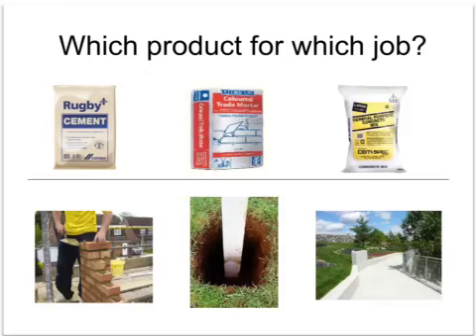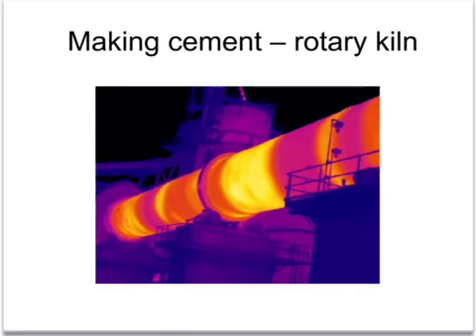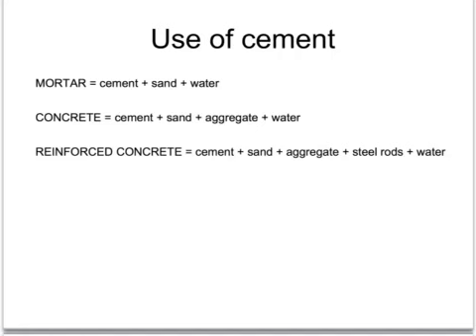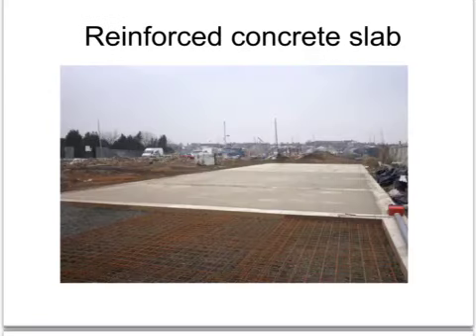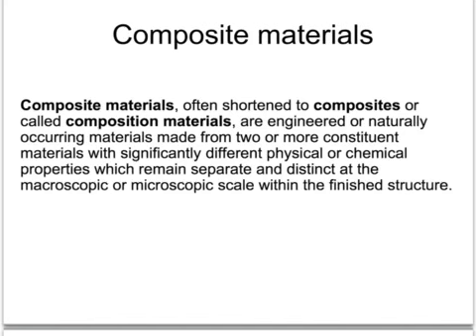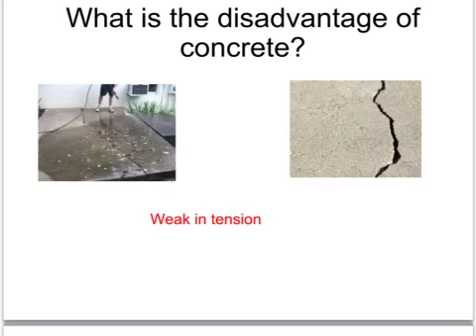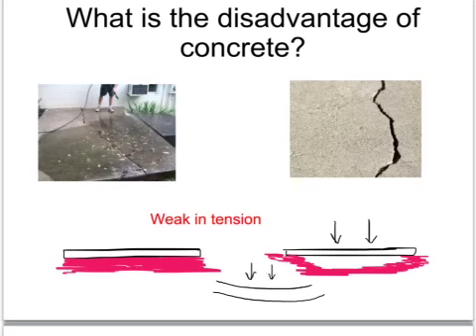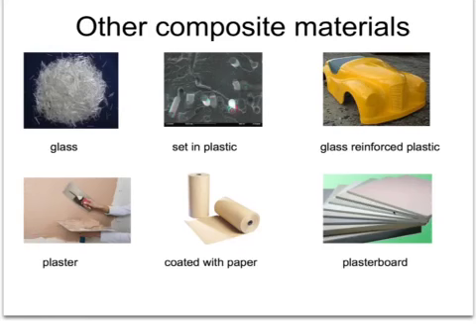OCR Gateway C2 Cement And Concrete (Higher)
Tutorial which covers how cement is made, concrete and its properties and the advantages of a composite material such as reinforced concrete.